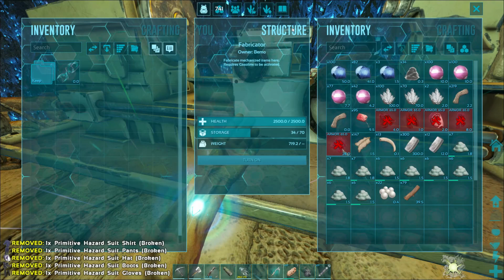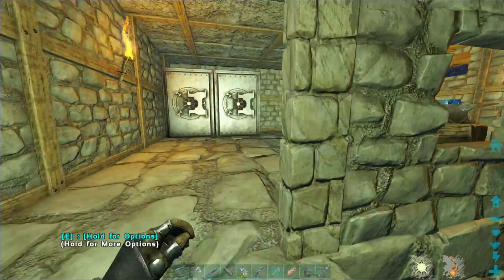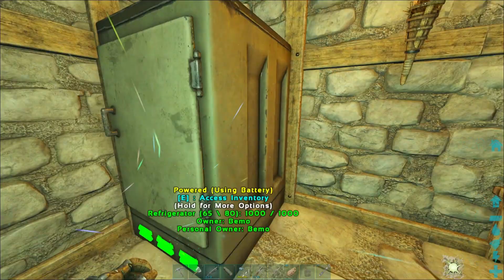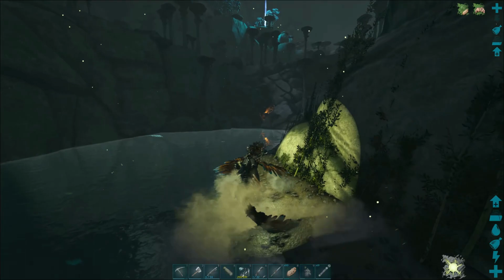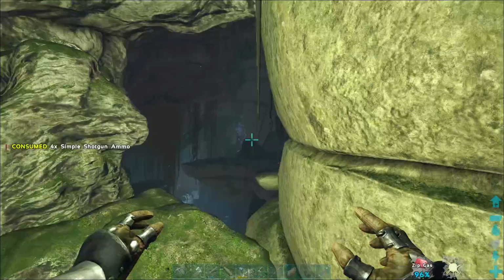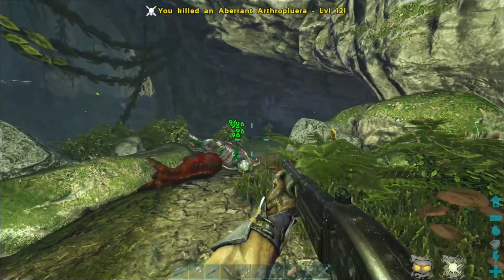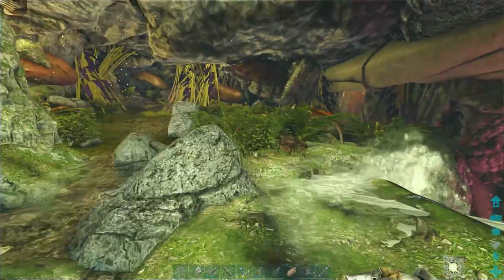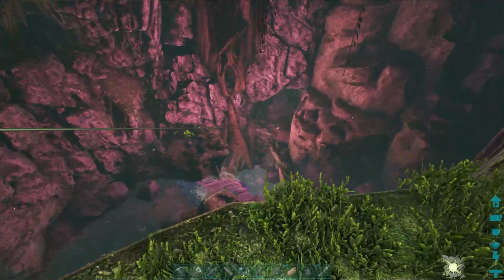Artifact Of The Depths [Aberration] ARK: Survival Evolved #21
•Current ARK Survival Evolved Playthrough Map - Aberration